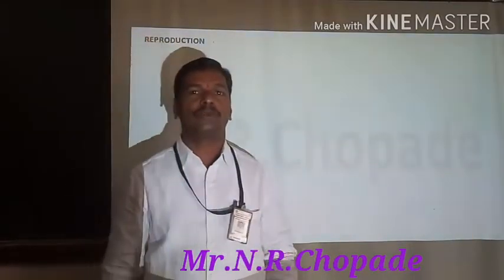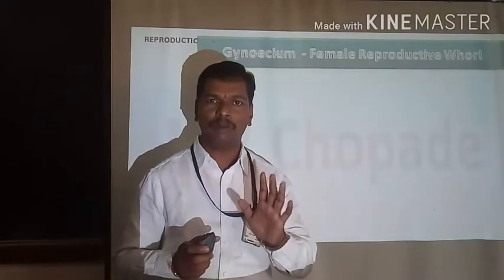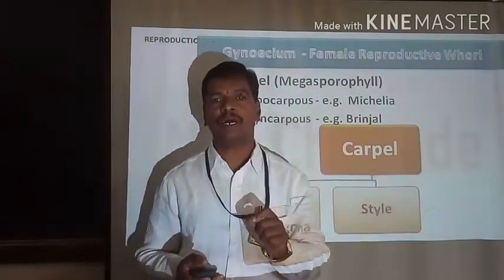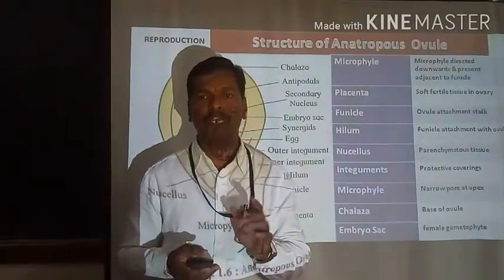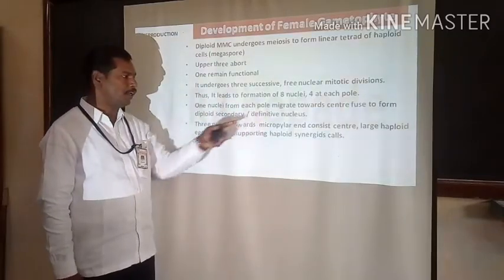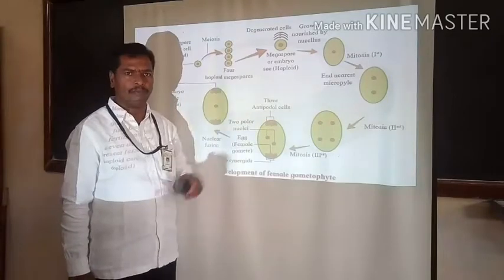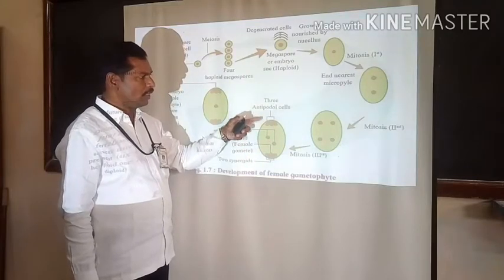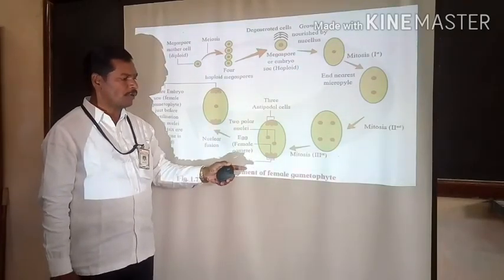Reproduction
Devt.of female gametophyte N.R.Chopade.